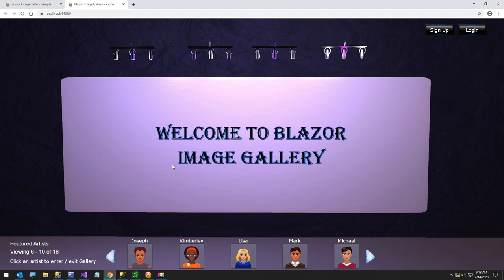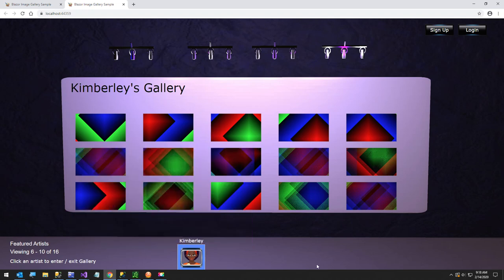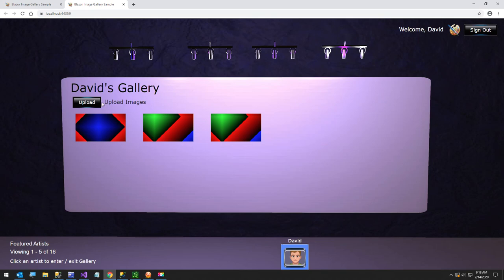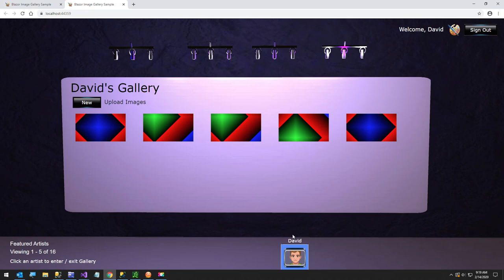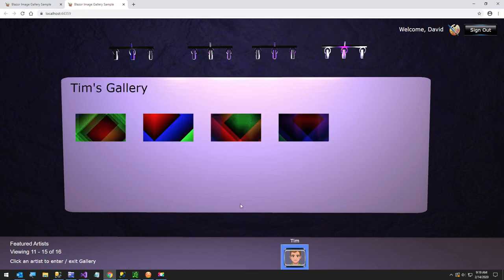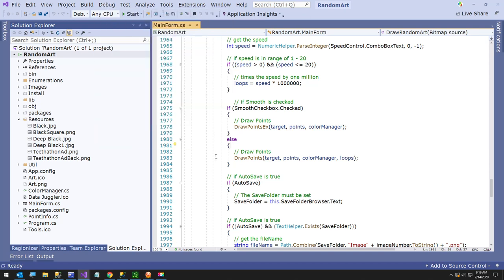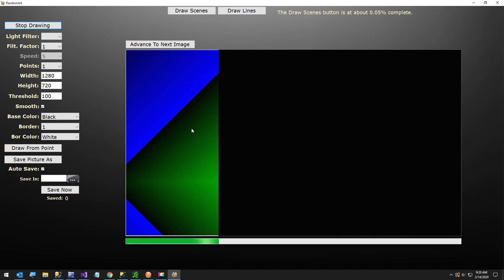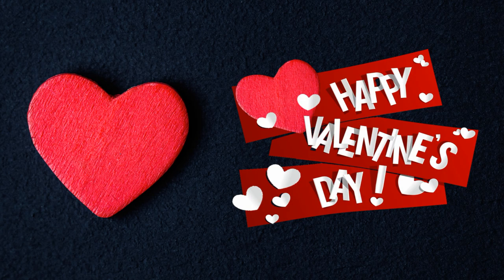Blazor Image Gallery Tutorial Preview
This video is a preview of a tutorial I am building on Blogger (a work in progress):

I wanted to post a sample at the top of the video to show people what they are building. In this short video I show you a preview of Blazor Image Gallery.
After the full tutorial is built, I will post another video.

And the sample images used are created using Random Art

Thanks